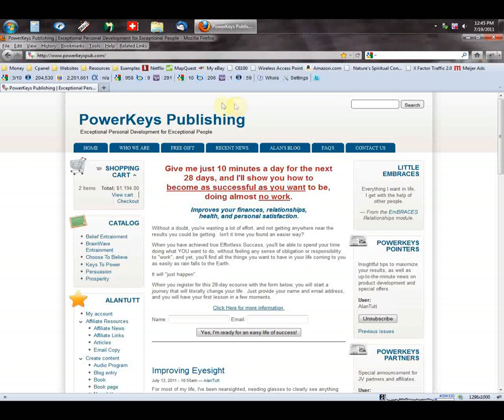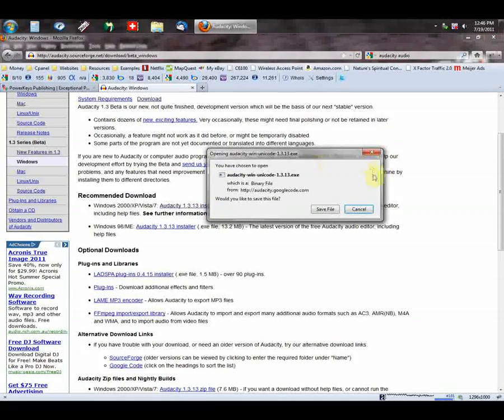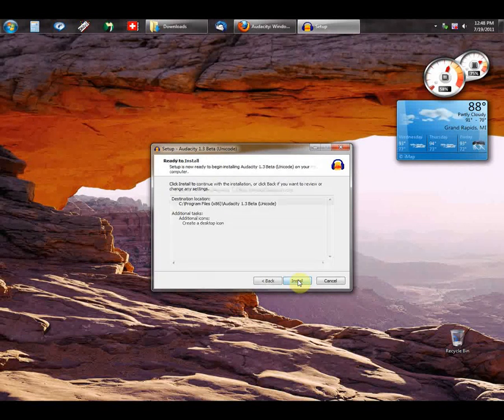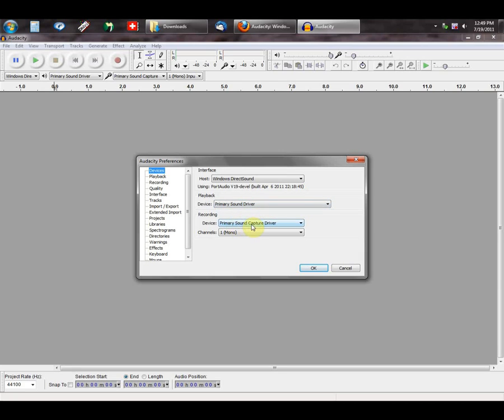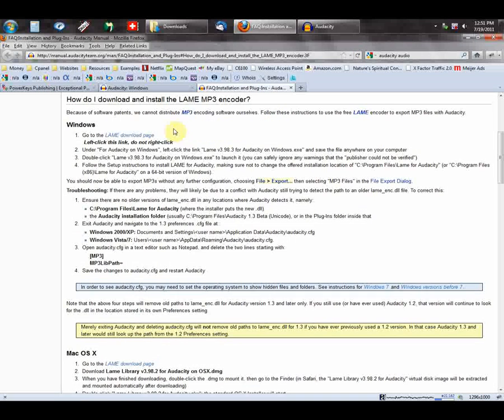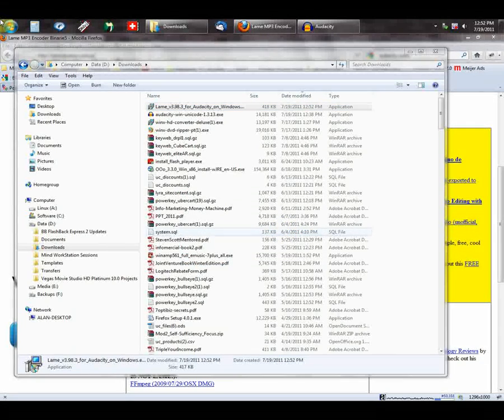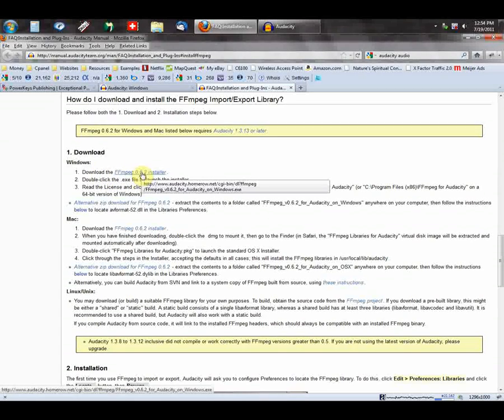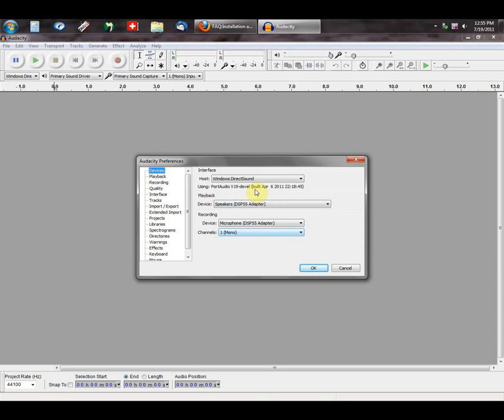Custom Belief Entrainment - Part 1: Installing Audacity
The first of a series of videos to show you how to create belief entrainment audio recordings, which mix positive belief statements with music and / or BrainWave Entrainment (BWE) to shift your belief system to support a more successful life experience.